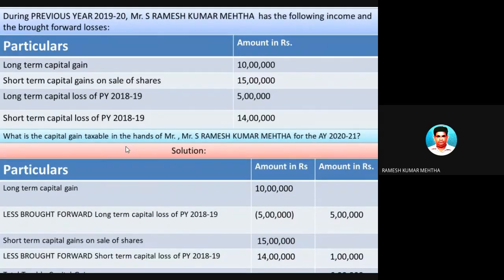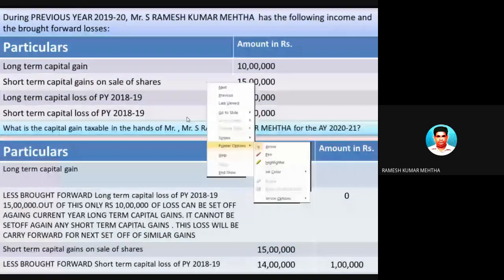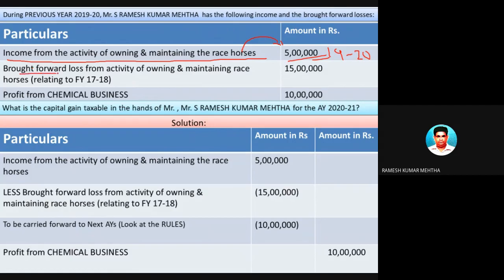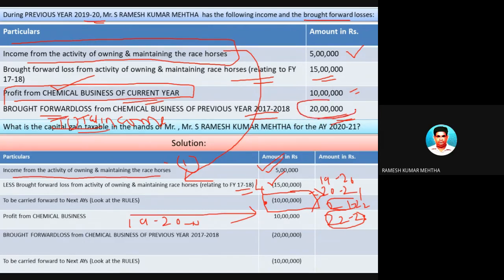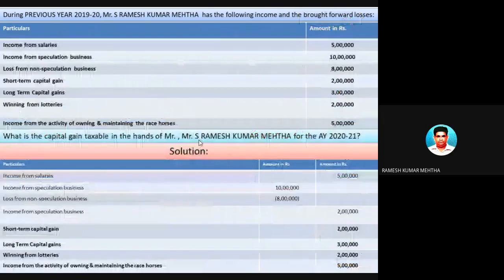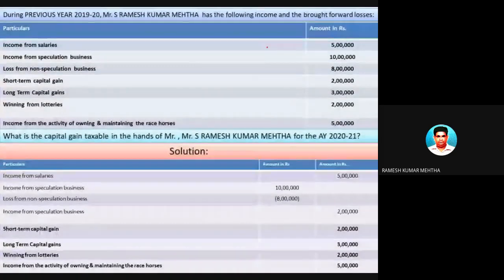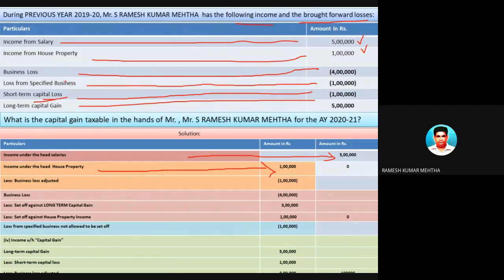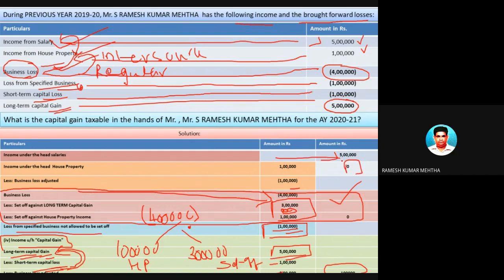DIRECT TAX SET OFF AND CARRY FORWARD OF LOSSES NUMERICAL PROBLEMS WITH SOLUTION PART TWO 00002